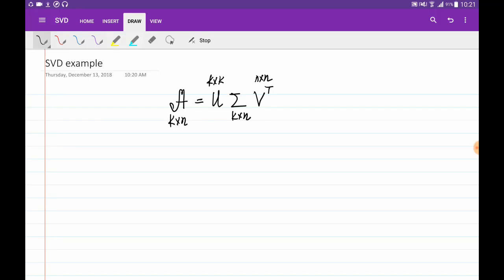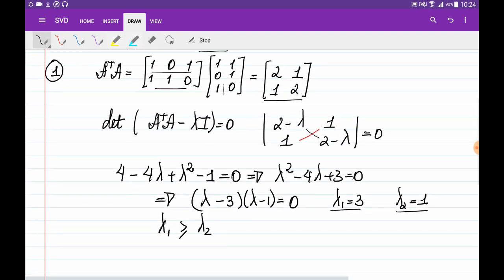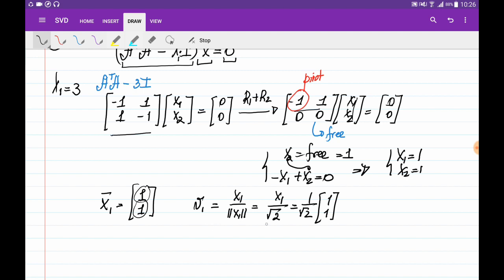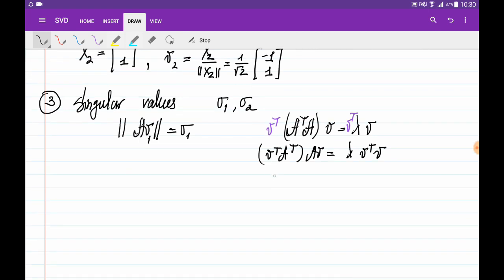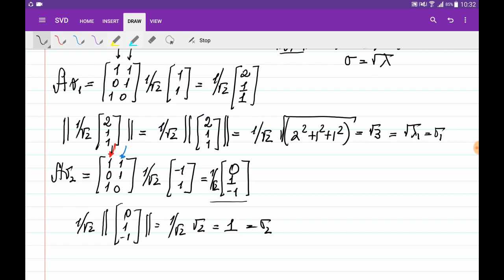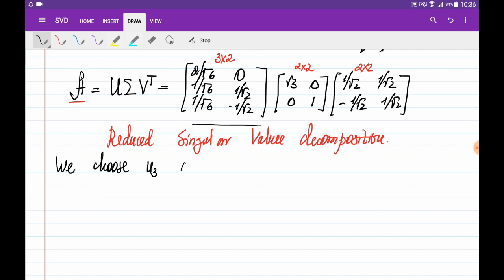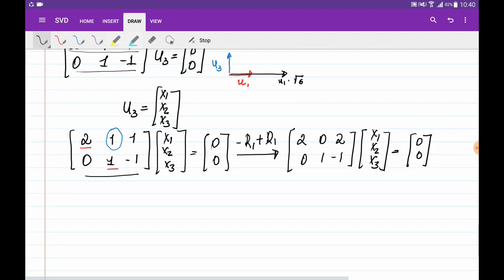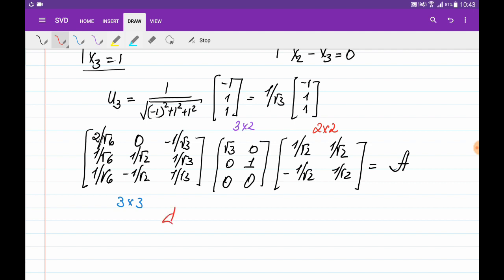An example of SVD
Description | An example of deriving the singular value decomposition for a rectangular matrix.